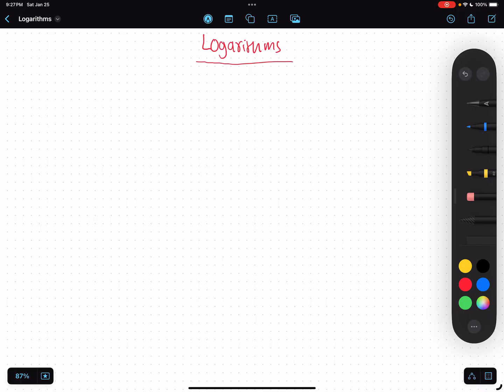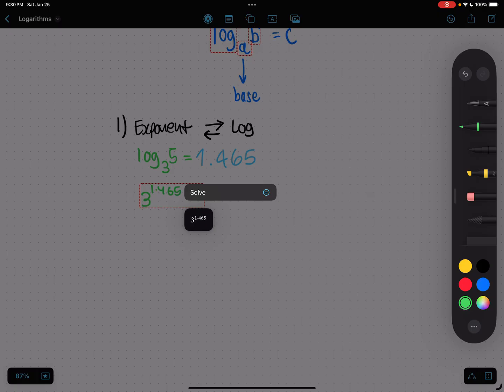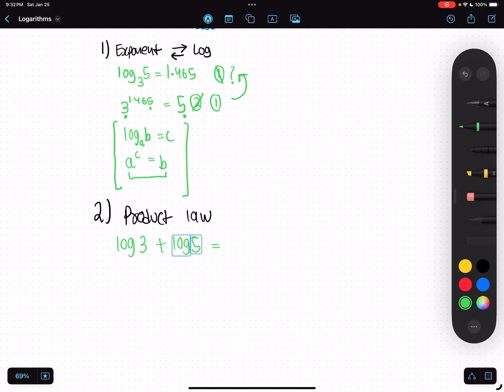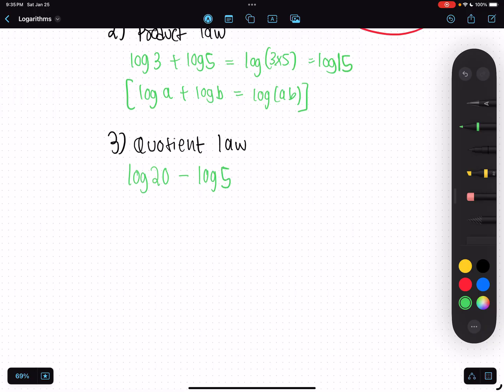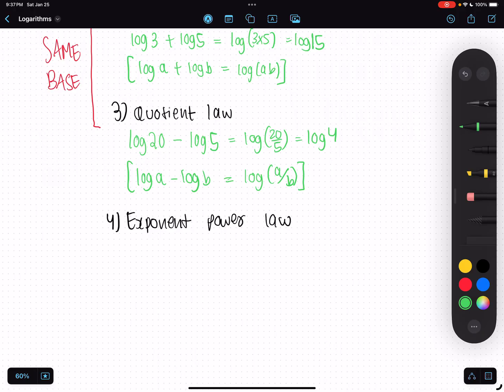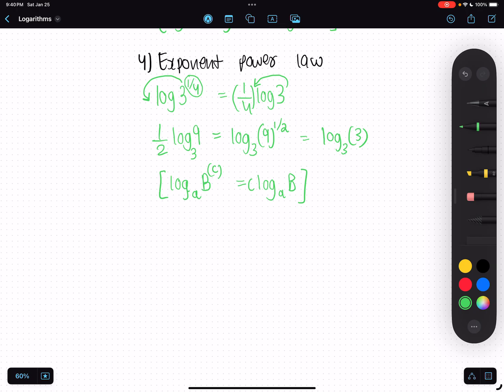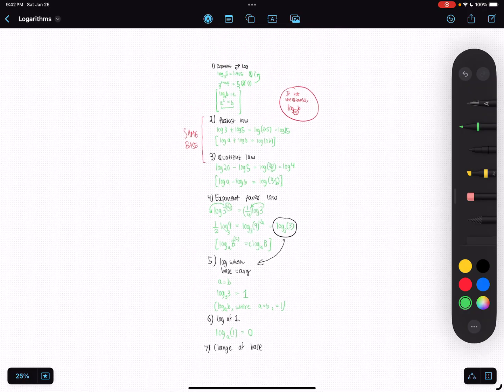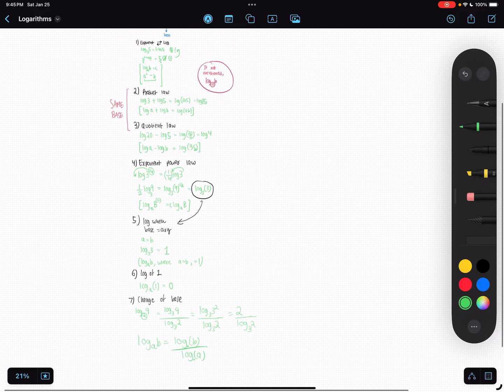Logarithms and their laws (Extended math topic)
In this video, we dive into the world of logarithms—breaking down the basic rules and laws that make them easier to understand. Watch as we build examples step-by-step to see how logarithms work and how to apply their laws in solving problems. Perfect for MYP students looking to master this key concept in mathematics!